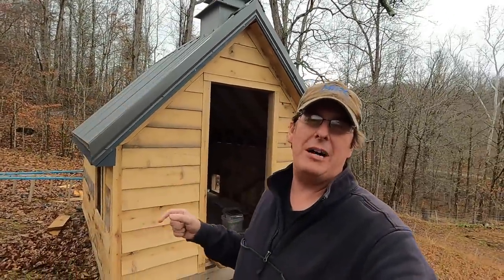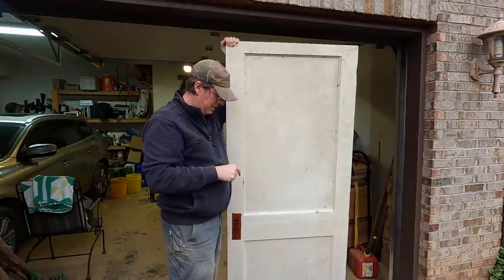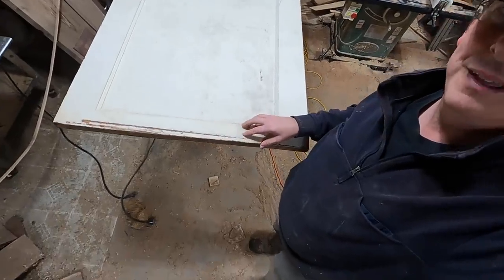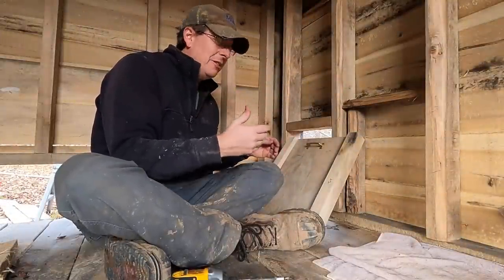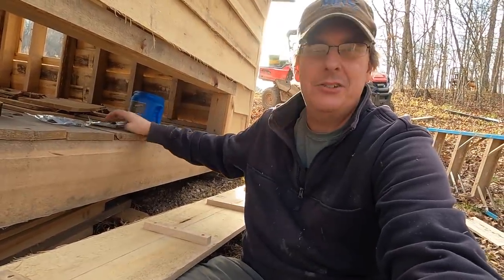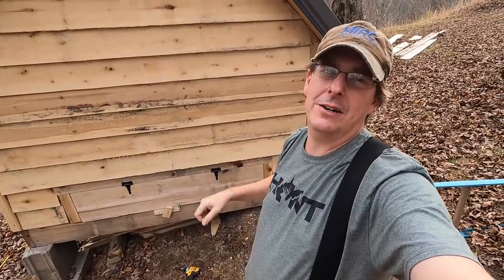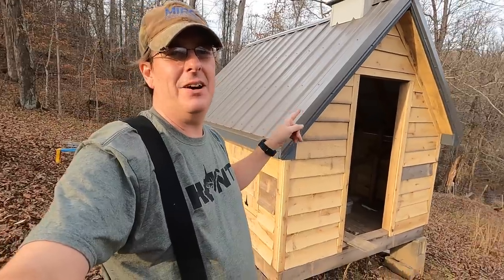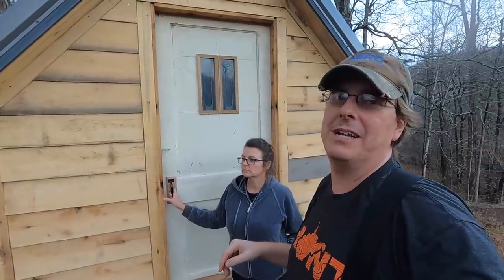Adding Custom Doors to the Chicken Church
In this video, We build all the doors we need for the Chicken Church Project. The pop door, the clean out door, the nesting box door, and the main front door for human access. The variety of doors called for some different designs on each one. Also, who can have a chicken church without a bit of stained glass?